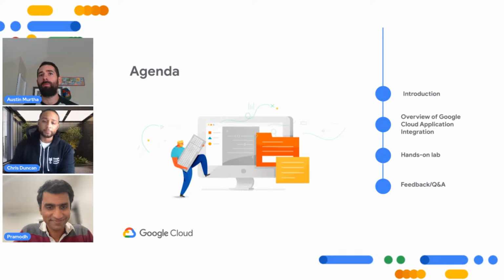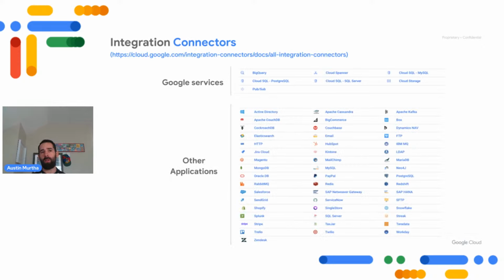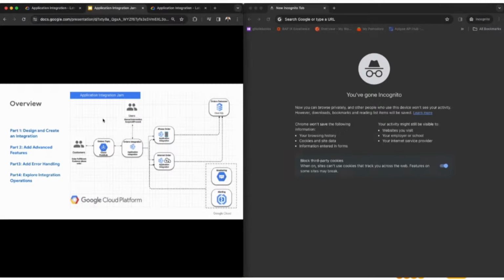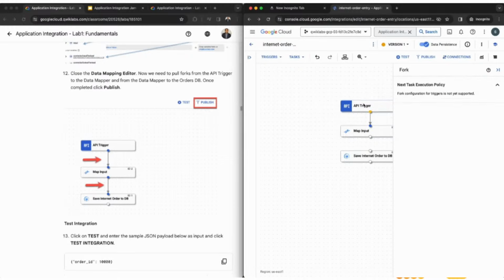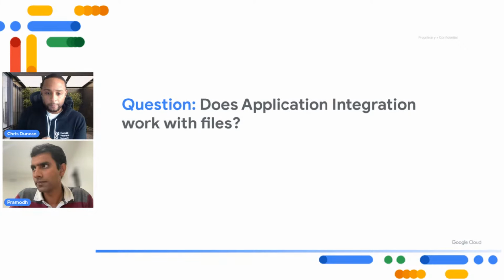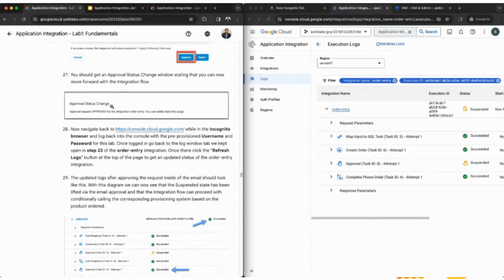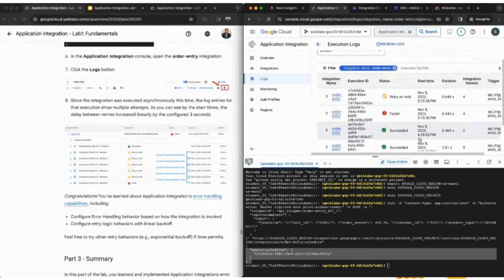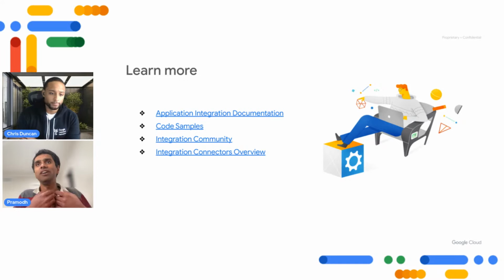How to simplify your SaaS app integrations with an intuitive drag-and-drop interface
Are you still writing bespoke integrations to connect with Google Cloud or 3rd party SaaS apps? Did you know, Application Integration, a new Google Cloud product, provides a drag-and-drop interface and plug-and-play connectors to build your automations?

Application Integration helps you automate business processes by connecting any application – both homegrown and third-party SaaS – with simple point-and-click configurations.

Learn more from our experts as they dive into the product capabilities and demonstrate key use cases that can be solved by Application Integration. As a bonus, you can also learn how Duet AI in Application Integration can help you automate your automations.

02:15 Registration steps for the lab
03:00 Introduction to Application Integration
07:55 How does Application Integration work?
11:28 Application Integration lifecycle
12:40 Key benefits and capabilities of Application Integration
     14:43 Developer experience
     15:35 Triggers and tasks
     16:26 Connectors
     17:50 Monitoring and logs
21:57 Automate with automation with Generative AI
     24:09 Live demo
32:42 Hands-on lab walkthrough Part 1: Design and create an integration
1:10:17 Hands-on lab walkthrough Part 2: Add advanced features
1:30:17 Hands-on lab walkthrough Part 3: Add error handling
1:43:11 Hands-on lab walkthrough Part 4: Explore integration operations
1:51:45 Learn more, additional resources, Q&A